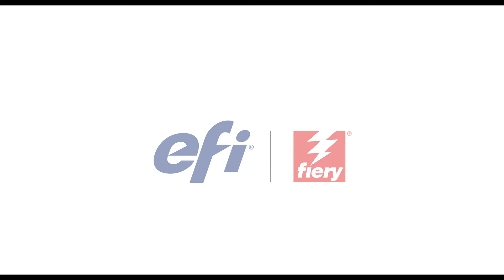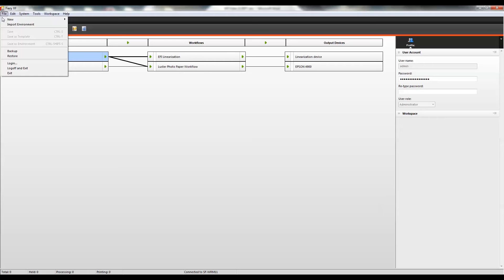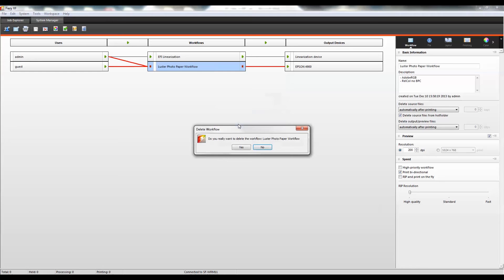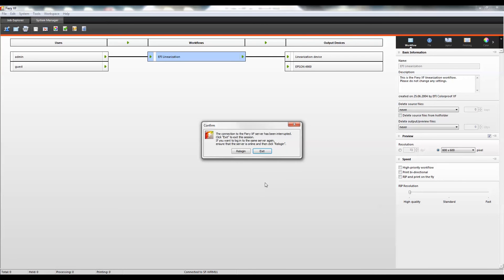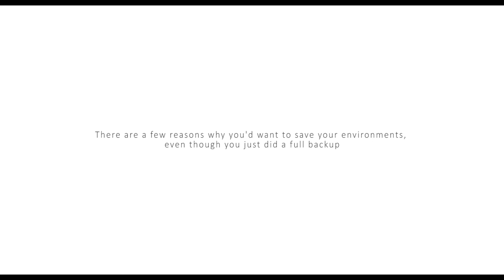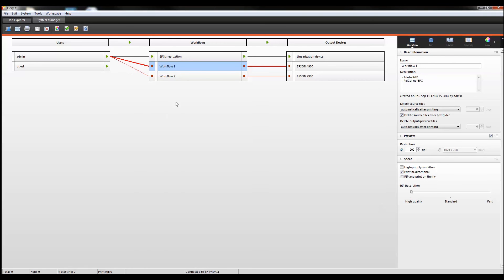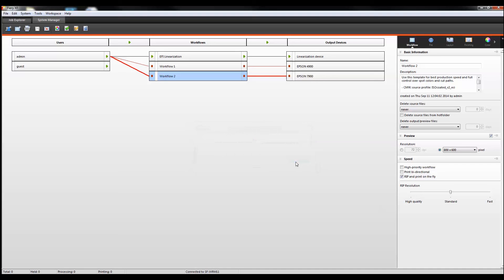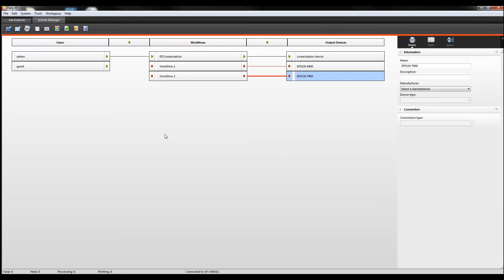EFI Fiery XF Backup and Restore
View a tutorial on backing up and restoring your system configuration and environments in EFI Fiery XF.  You'll also learn that it's crucial to backup your environments, even though it's included when doing a full system configuration backup.